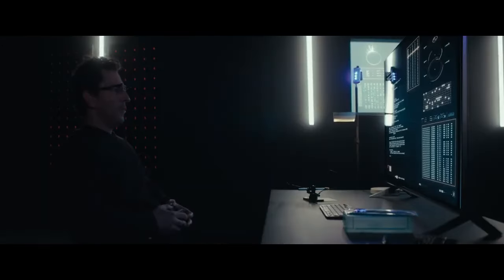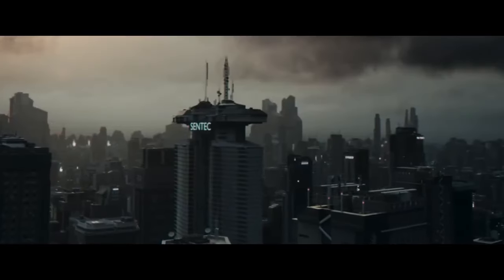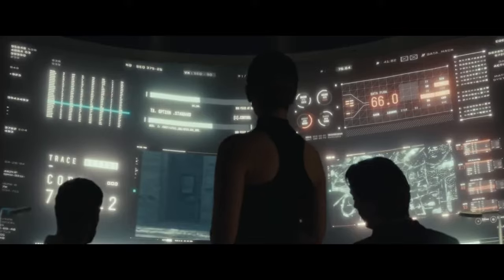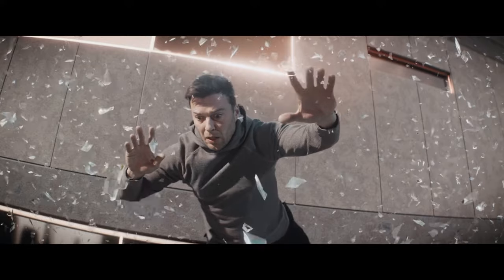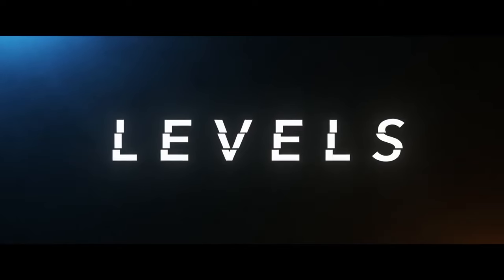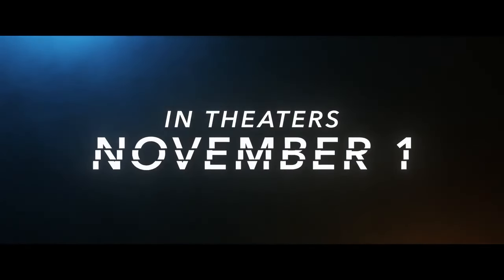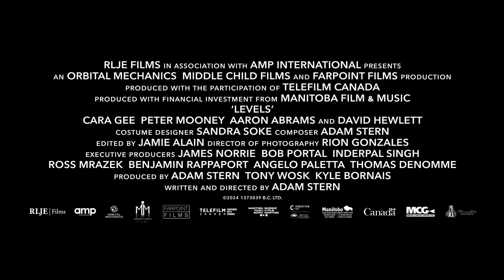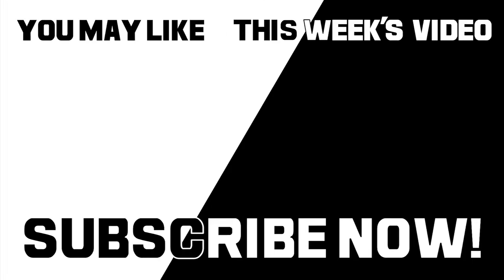Levels Official Trailer (2024) - Cara Gee, Peter Mooney, Aaron Abrams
Check out the official Levels Trailer starring Cara Gee, Peter Mooney, and Aaron Abrams.

UK Release Date: November 1, 2024
Starring: Cara Gee, Peter Mooney, Aaron Abrams, David Hewlett, Amanda Tapping
Directed By: Adam Stern

Synopsis: After witnessing the brutal murder of his girlfriend, a man is thrust into a mind-bending quest across alternate dimensions to uncover the truth. With his sanity on the line, he faces a series of twisted realities, each more challenging than the last, in an attempt to confront the forces behind her death.

Movie 101 delivers hot new trailers, teasers, and sneak peeks for all the best upcoming movies.